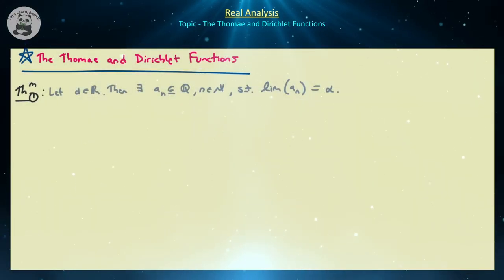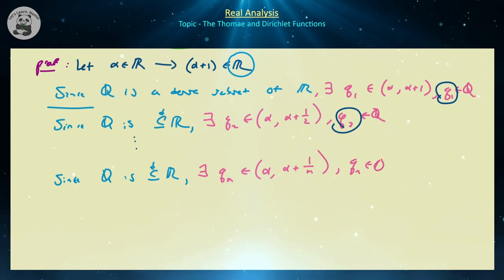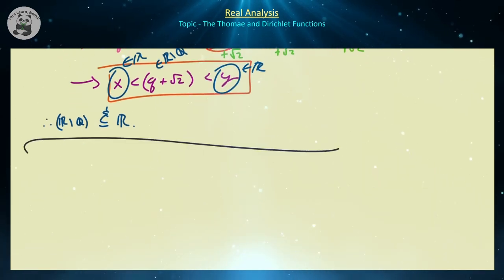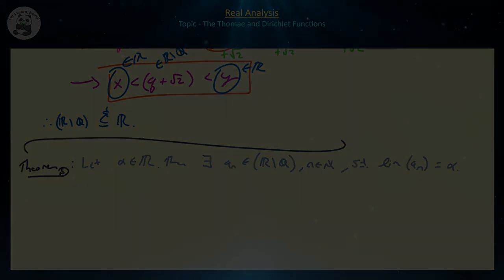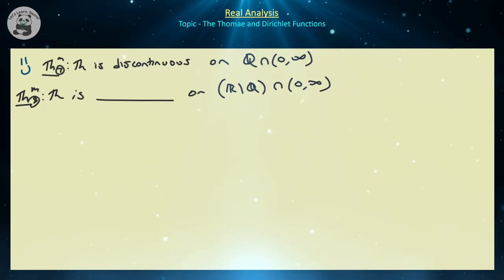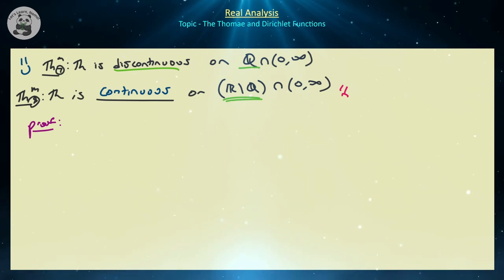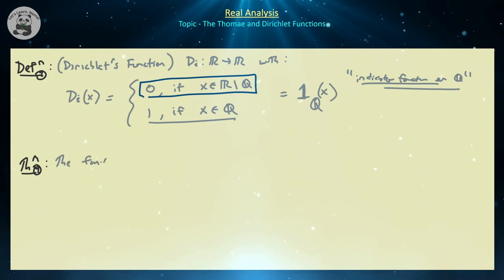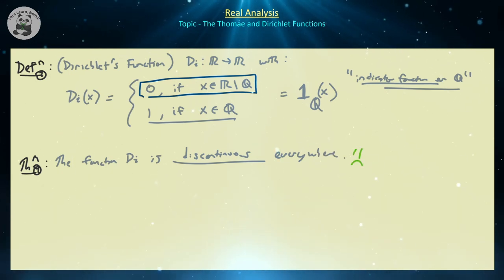(RA12) The Thomae and Dirichlet Functions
In this video, we continue our exploration of continuity for functions and introduce two functions that may not intuitively make sense in terms of continuity, known as the Thomae function and the Dirichlet function, which are examples of functions that are 1) defined everywhere but continuous nowhere, and 2) continuous on an uncountable set but discontinuous on a countable set. We also introduce a few theorems associated to densenseness and convergence for rationals and irrationals, and also the Blumberg theorem for existence of continuous function restrictions.